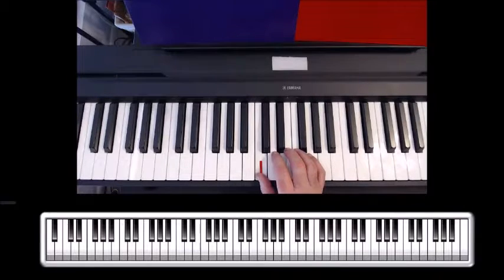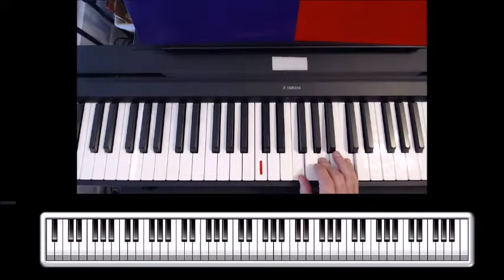Chordsense: Know Your Chords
Knowing chords puts you in the driver seat for improvising, composing, and playing songs you like with printed music. I'm close to opening up a new online course, "Chordsense," which is ALL about chords.

Respond in the comments if you're interested in trying it out (with a discount).